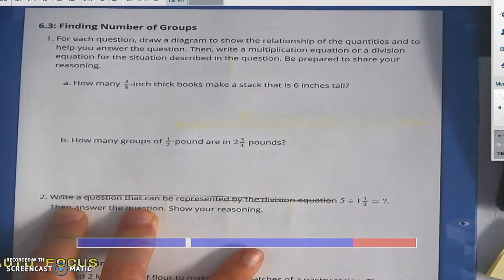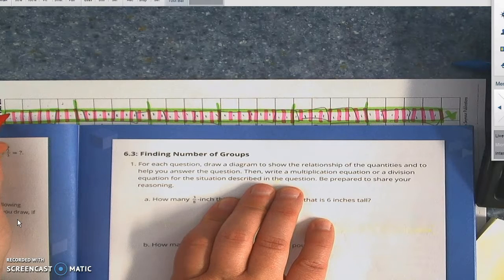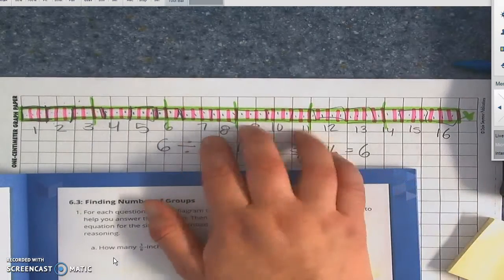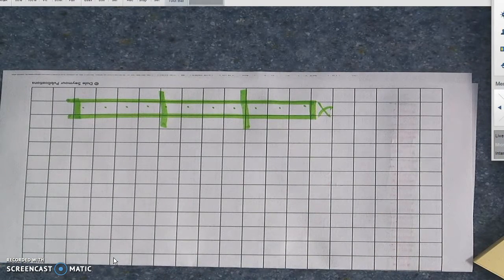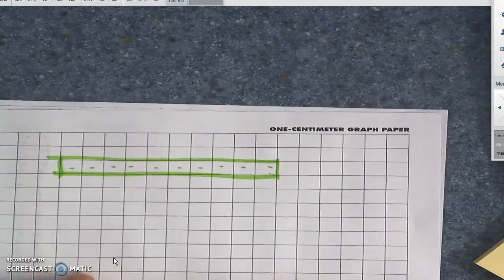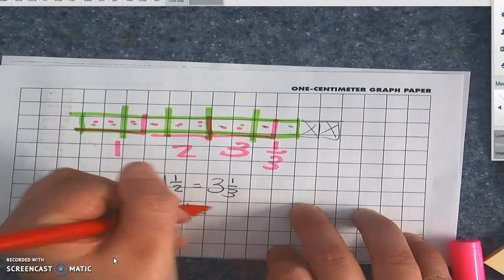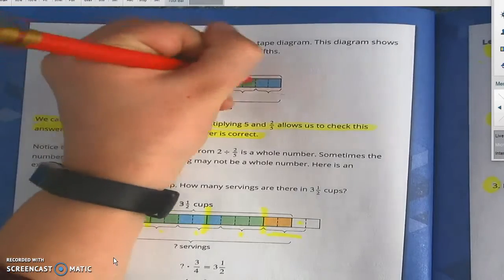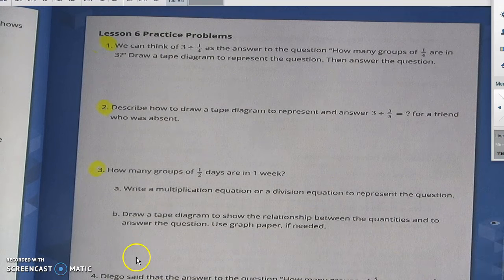Unit 4, Lesson 6 PART 2